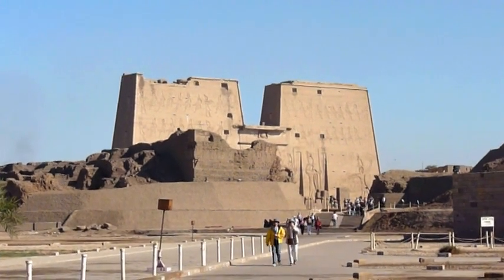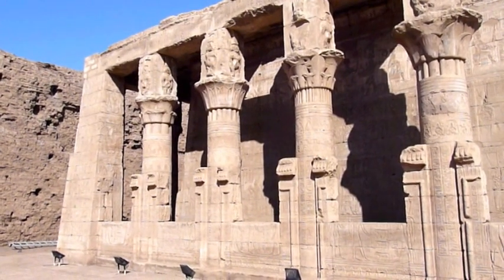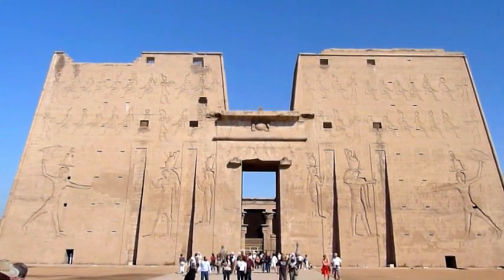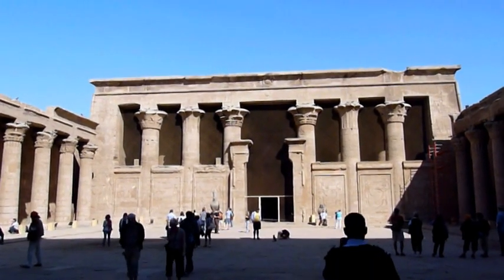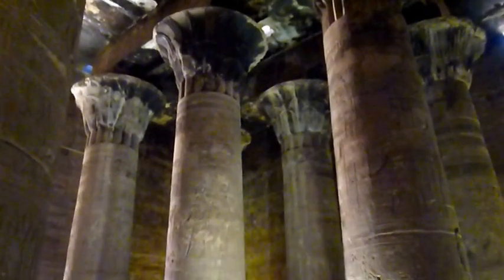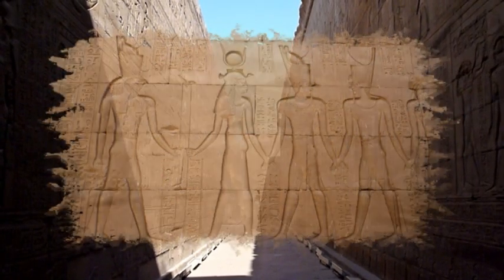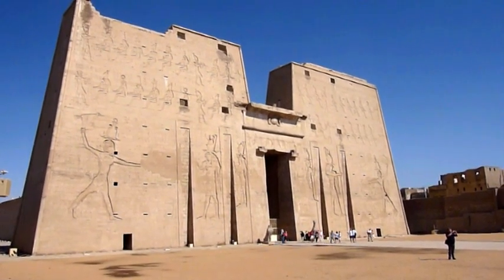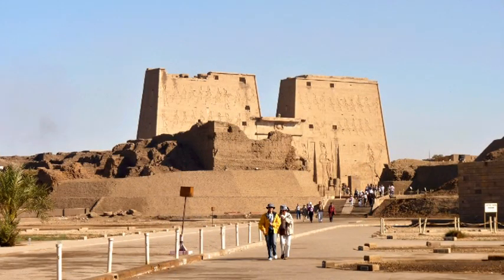Edfu temple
Probably the best preserved temple in Egypt. A real must see on the temple circuit.